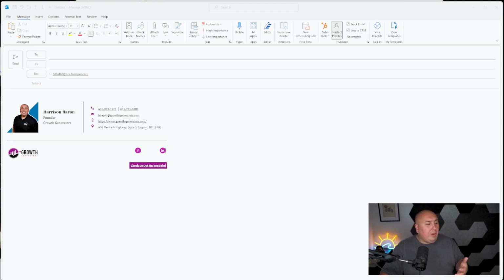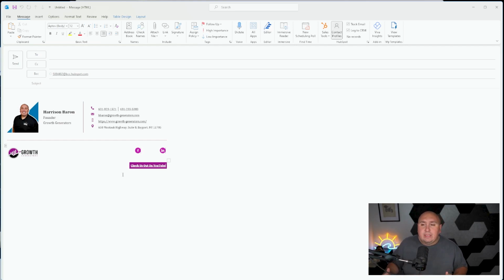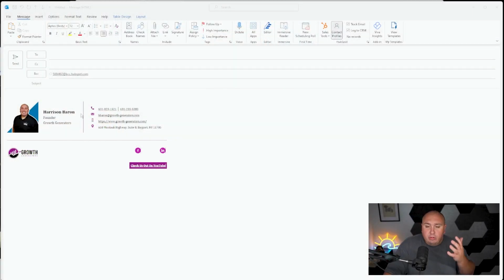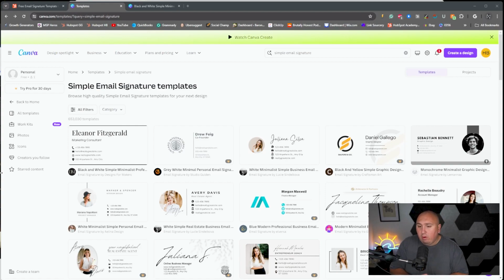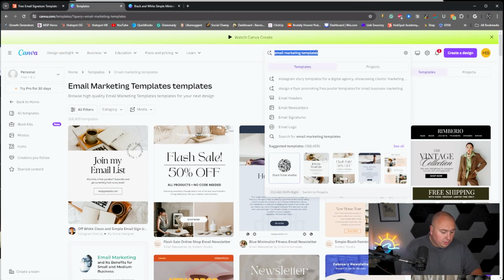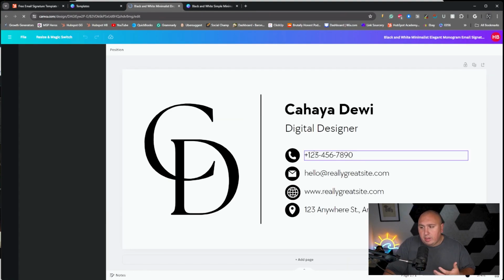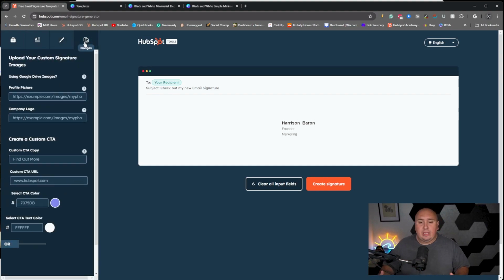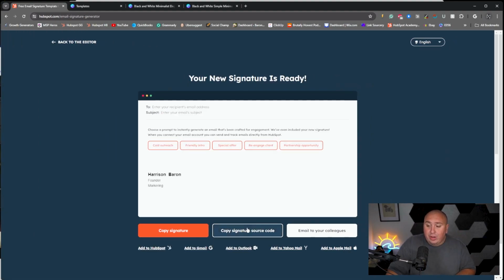How To Make An AMAZING MSP Email Signature *Tutorial Included*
In this video, we'll show you how to create an effective email signature for your MSP (Managed Service Provider) business.

We'll cover:
- The importance of a professional email signature
- Essential elements every email signature should include
- Design tips to keep your signature clean and professional
- Adding value with calls to action and certifications
- Tools and software to create your signature